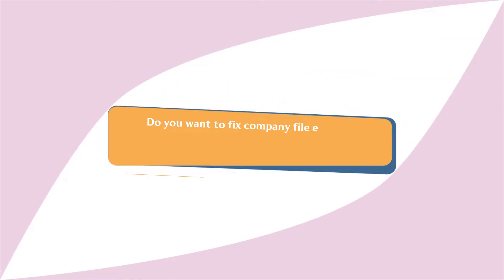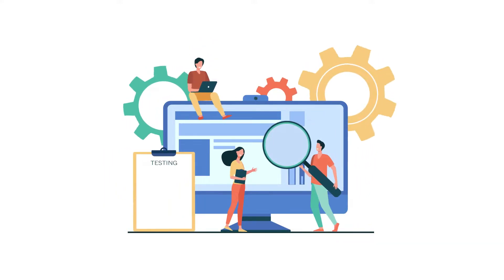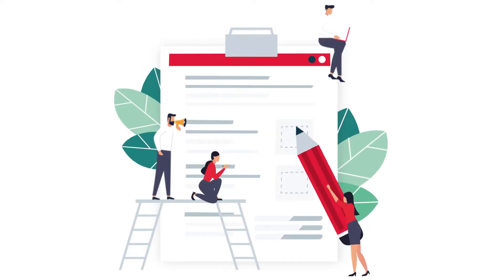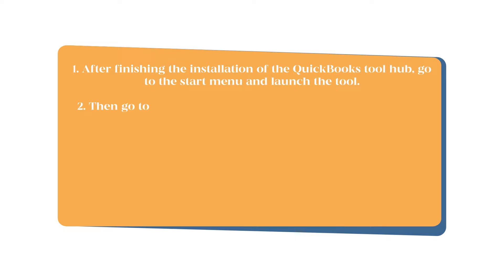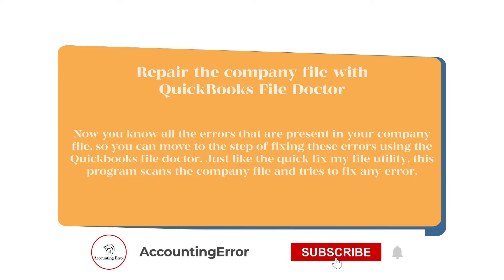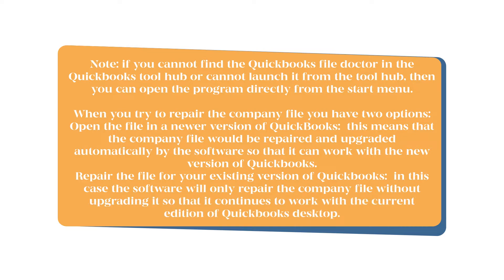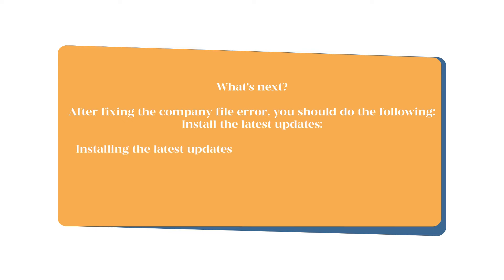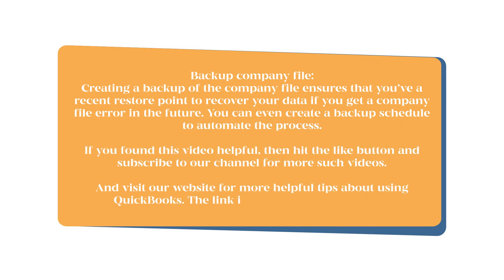QuickBooks File Doctor : Download, Install & Fix Errors with Few Clicks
Are you're facing problems & getting errors while operating QuickBooks?

Don't worry, In this video You'll learn how to fix QuickBooks errors quickly & easily with the help of QuickBooks File Doctor Tool.

This video contains the step by step guide:

1. How to download Quickbooks file doctor tool
2. How to install QuickBooks file doctor tool
3. Process of fixing QuickBooks Errors with the help of running QuickBooks File Doctor Tool.